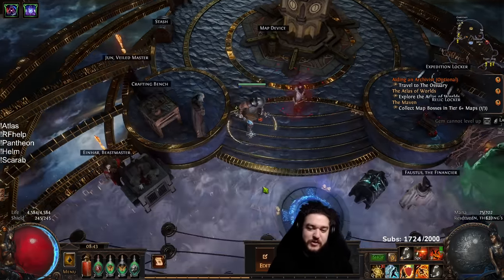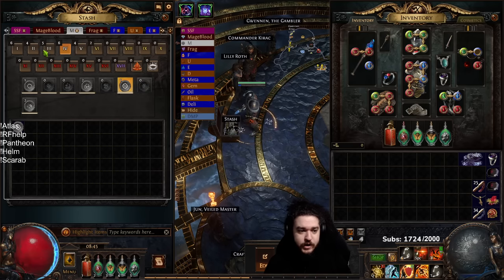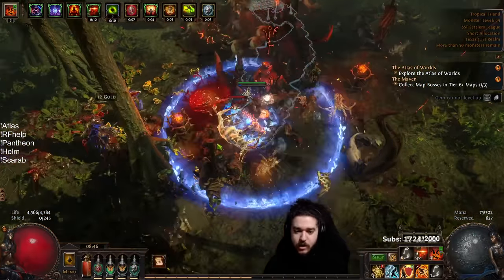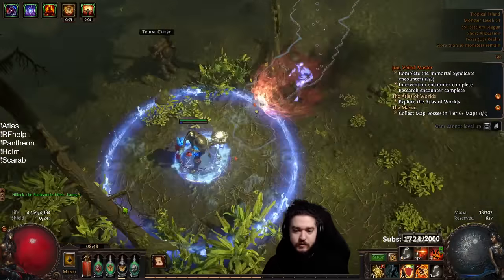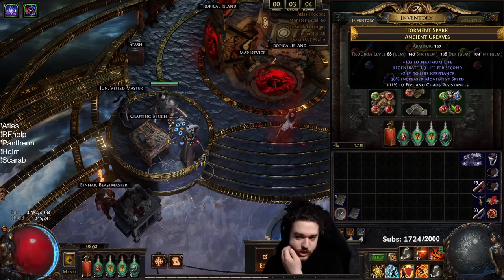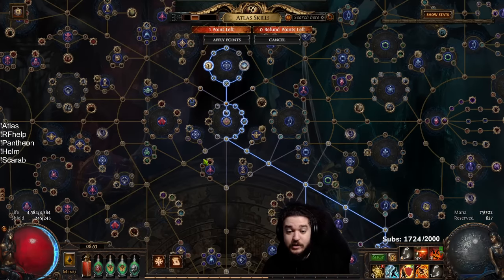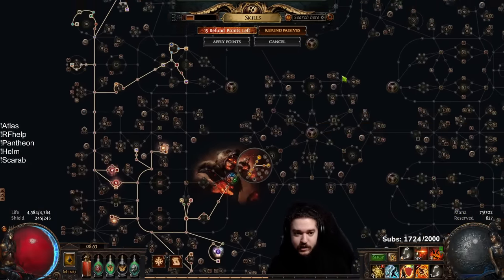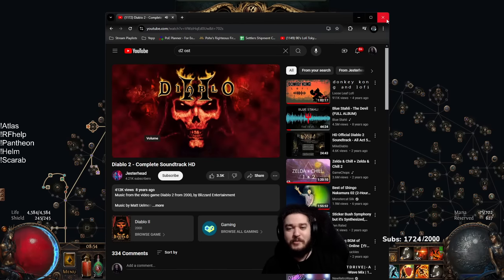PoE 3.25 - What to do after the Campaign